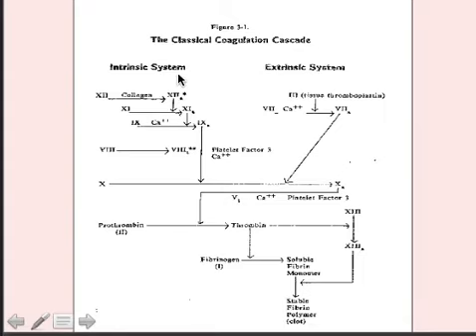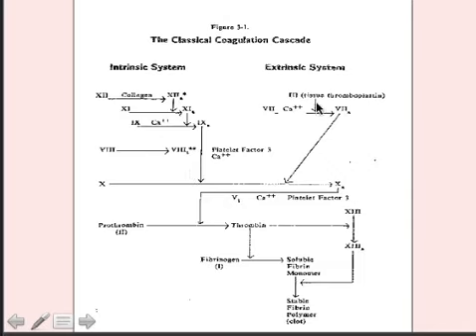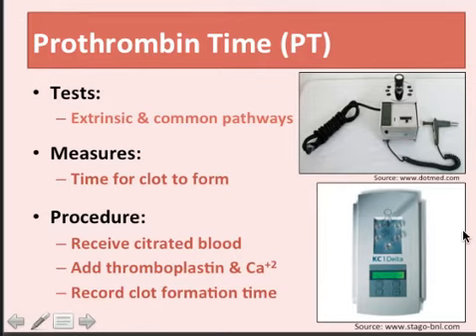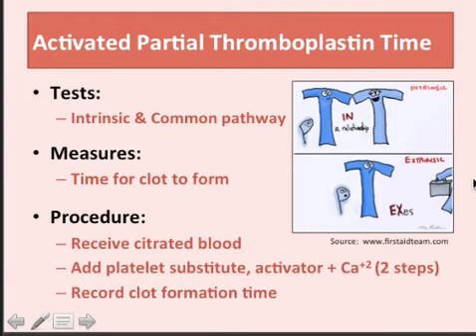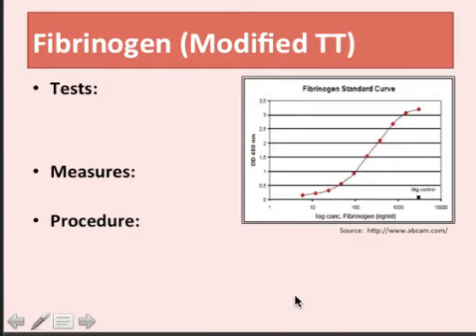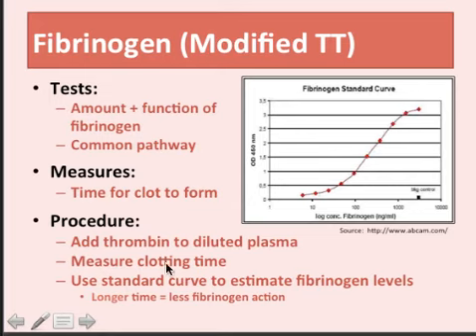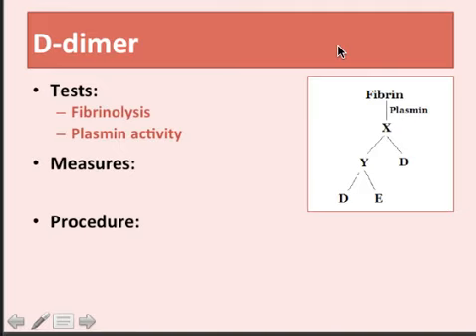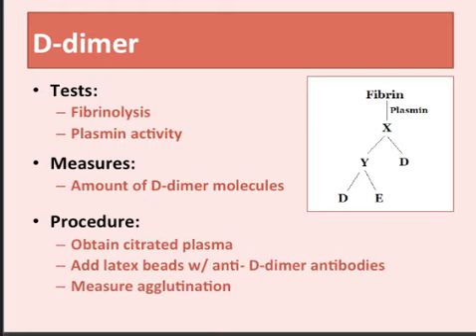Coag Tests 2